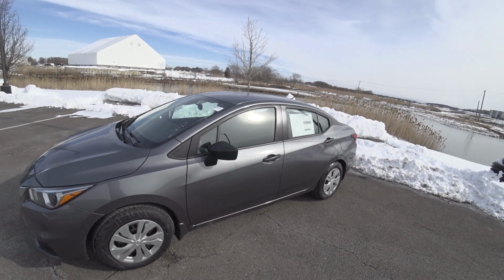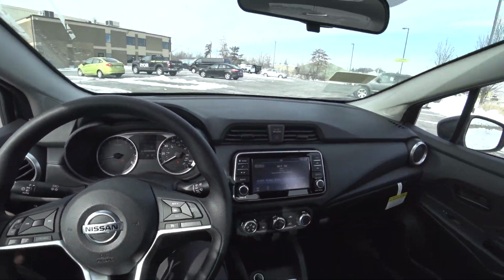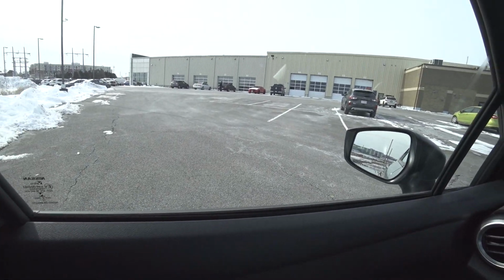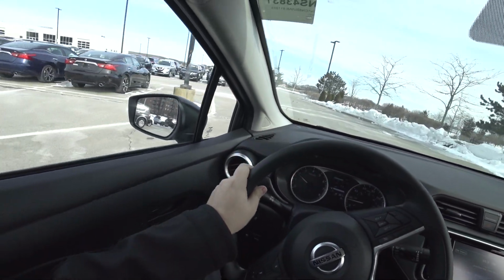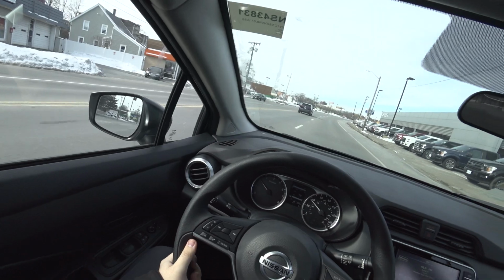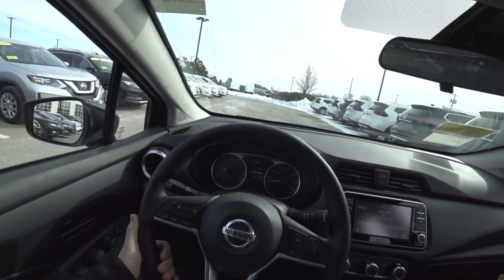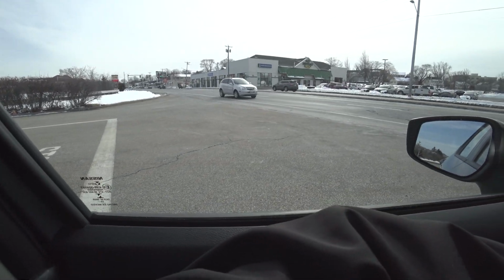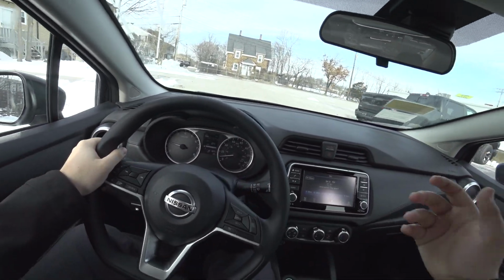2021 Nissan Versa S Manual P.O.V Review